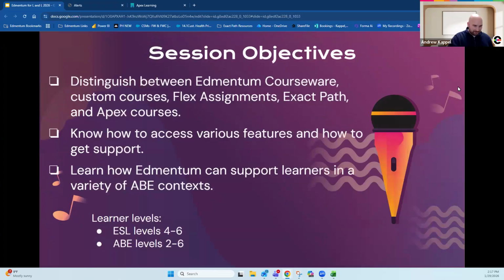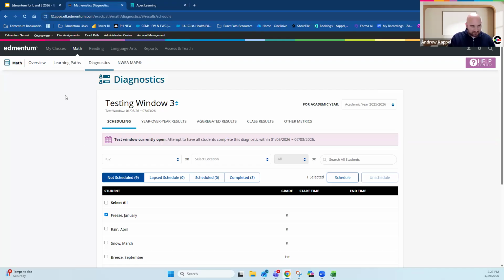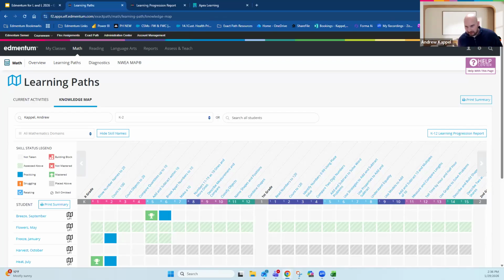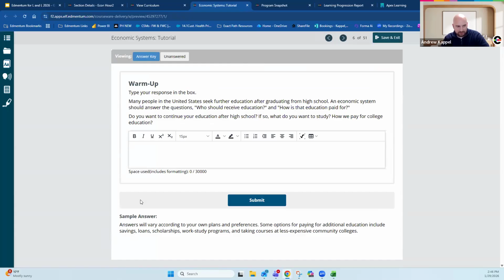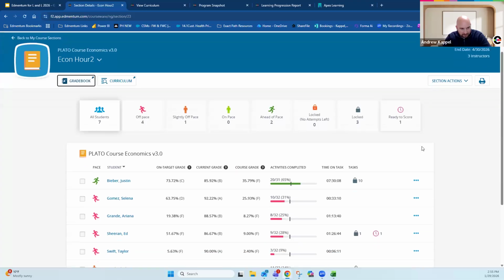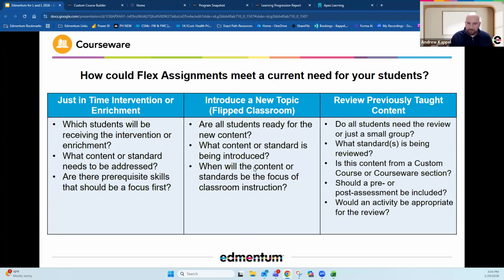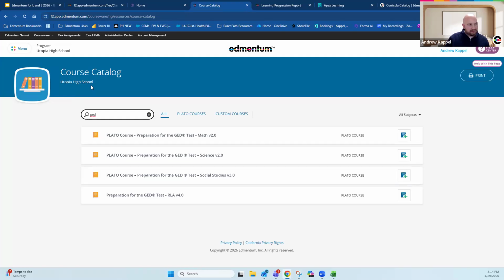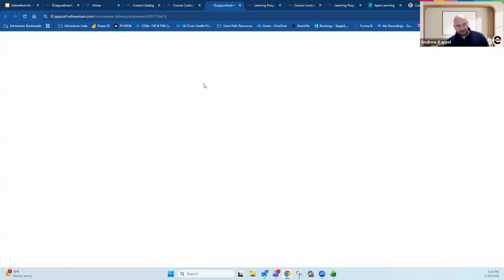The Platform Formerly Known as Plato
Presenters: Elizabeth Bennett, Literacy MN, & Panel (Katey Miller, Literacy MN; Andrew Kappel, Edmentum; Brittany Kandoi, SW Metro ABE
It’s true: Edmentum is no longer called Plato, but it’s still a state-supported (FREE to use) distance learning platform. And, it keeps getting better! With hundreds of ready-to-use courses and options to create custom courses, flex assignments, and individualized learning pathways, Edmentum almost certainly has something for you. This session will feature a panel of Minnesota adult educators who use Edmentum in different contexts and for different purposes, and will be facilitated by Andrew Kappel, our Edmentum Customer Success Manager. You’ll learn about the large catalog of pre-HSE, GED, HiSET, and career pathway content; ways to differentiate and customize content; built-in support for diverse learners (including English learners); and where to learn more. It will be helpful to know your Edmentum login credentials before joining this session; you can reset your password here or request a new account here. (Note: No doves–or teachers–will cry in this session; there is, however, a slight chance of purple rain.)

Objectives:
-Distinguish between Edmentum Courseware, custom courses, Flex -Assignments, Exact Path, and Apex courses
-Know how to access various features and how to get support
-Learn how Edmentum can support learners in a variety of ABE contexts

Student Level: Intermediate ESL, Advanced ESL, Beginning ABE, Intermediate ABE, Secondary ABE
Participant folder with all materials from the conference can be accessed